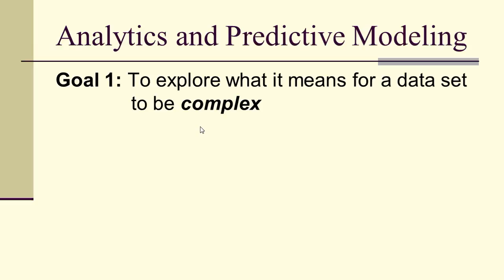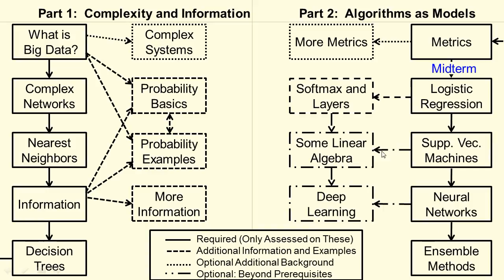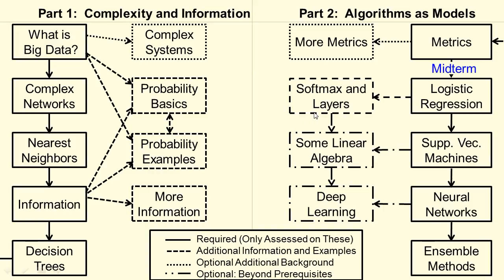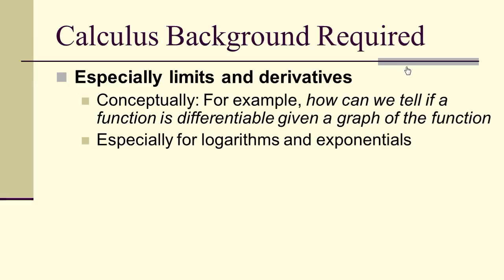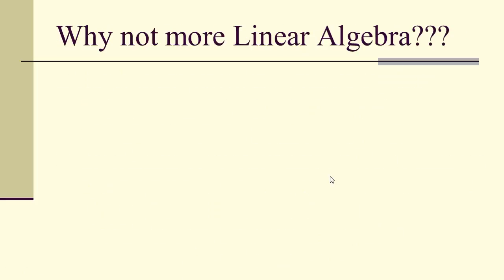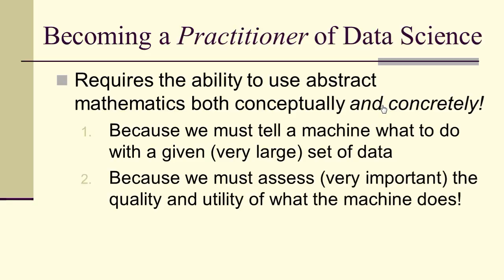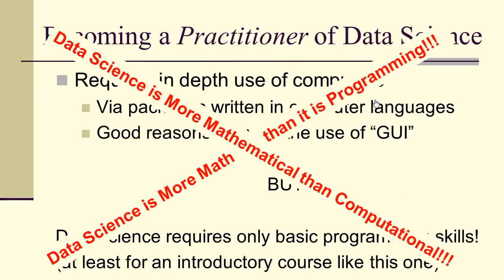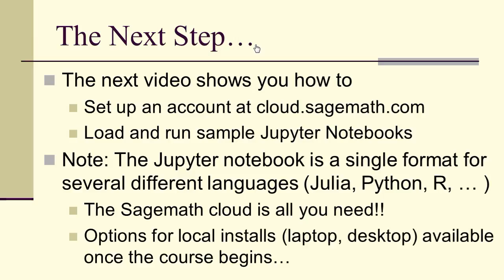Course Structure: Analytics and Predictive Modeling -- ARCHIVE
A description of the structure and expectations of the ETSU MATH 5830 course, Analytics and Predictive Modeling.